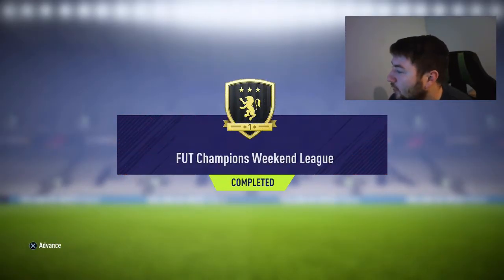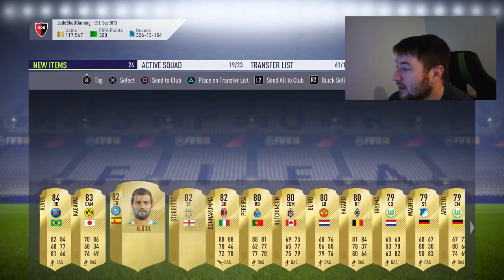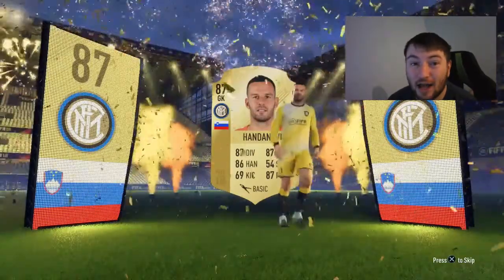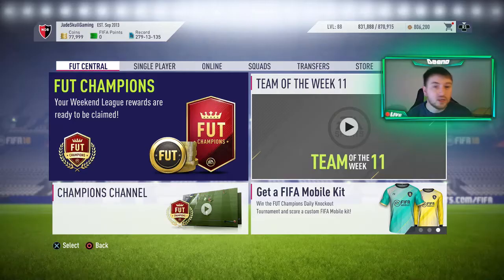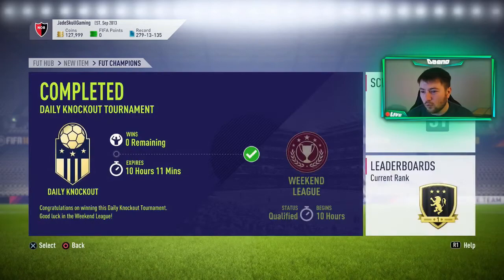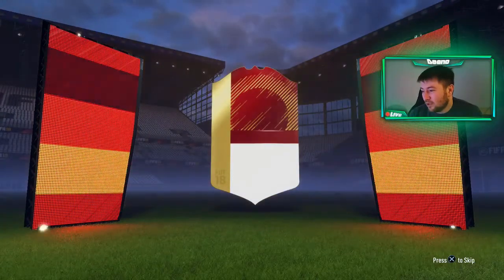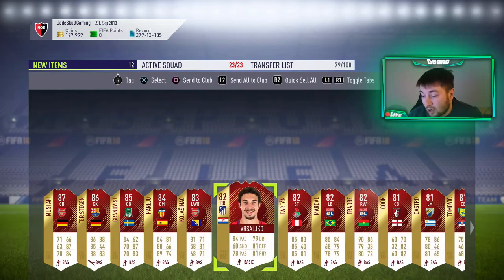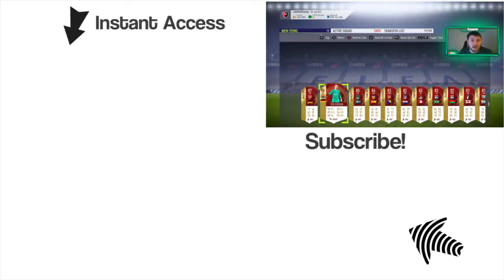Elite Weekend League Rewards | Weekly & Monthly Fut Champs Rewards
In this video we will be looking at my Elite monthly and gold weekly Fut Champs rewards that you get for competing in the Weekend League.

We do get multiple Fifa 18 walkouts from out Weekend League rewards this week! We know the FUT Champions Pack is going to give us some Fifa 18 red Informs which are amazing! We even get a red walkout! in SIF 87 Mustafi.

Title: Elite Weekend League Rewards | Weekly & Monthly Fut Champs Rewards